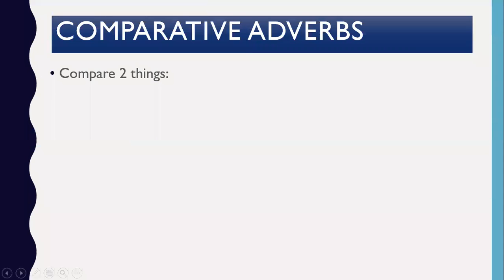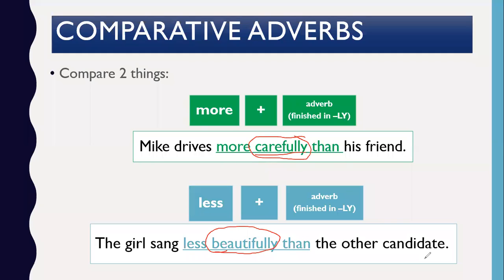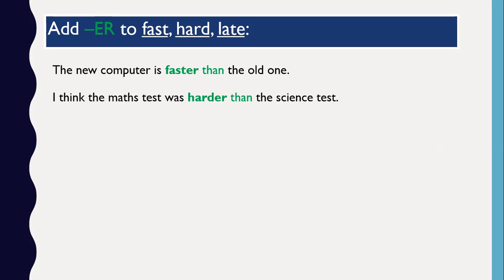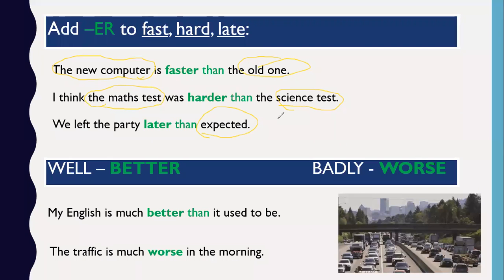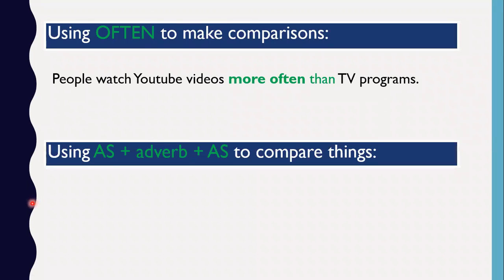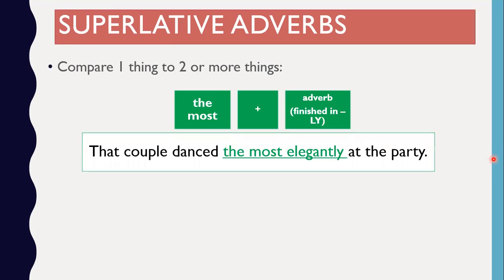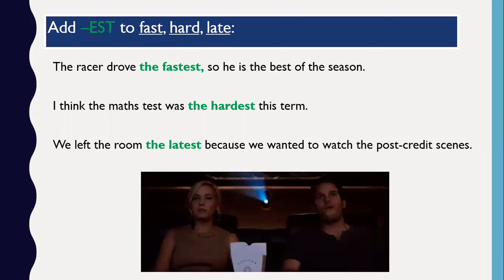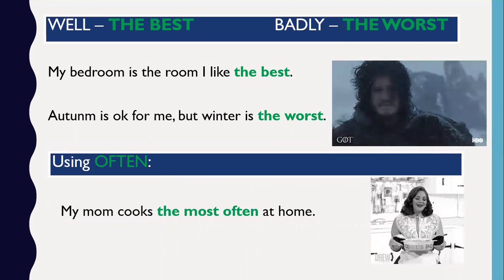Comparative and Superlative Adverbs